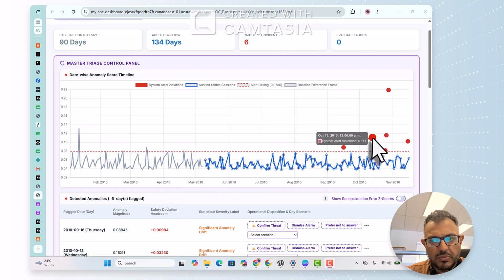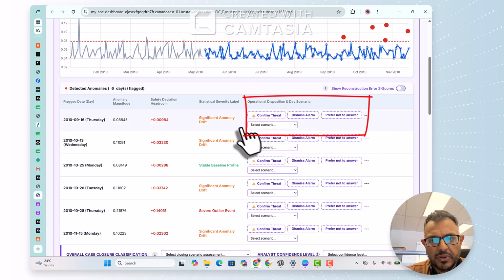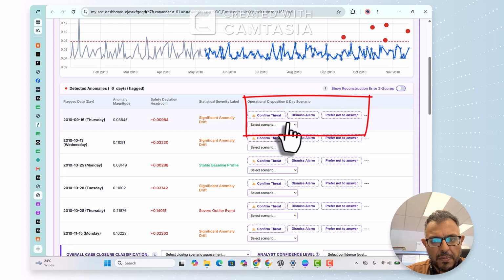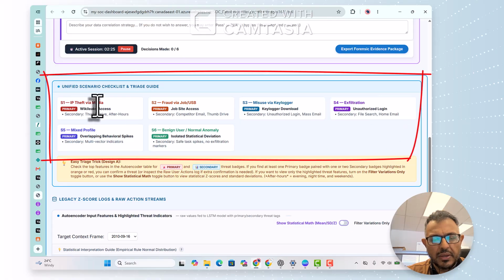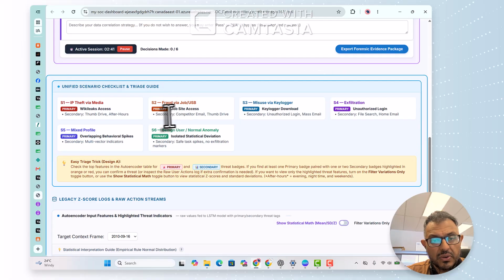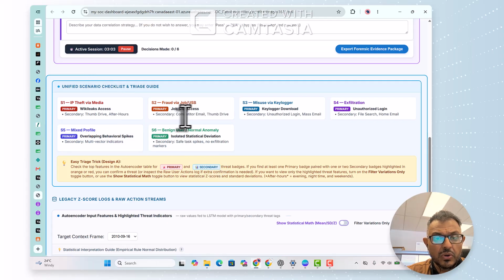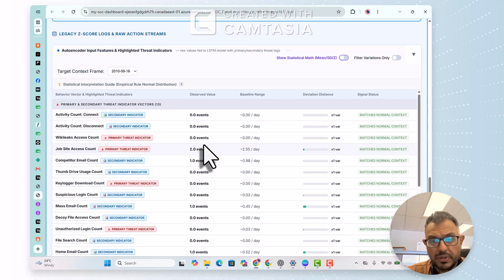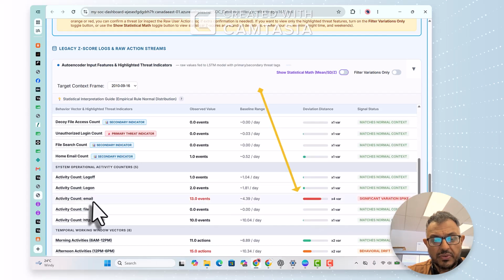anomaly_det_training1